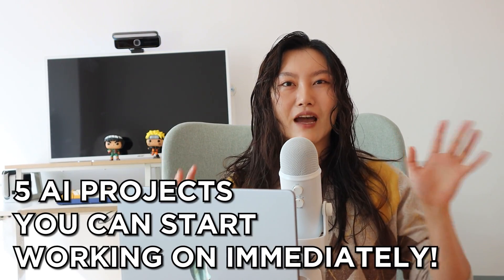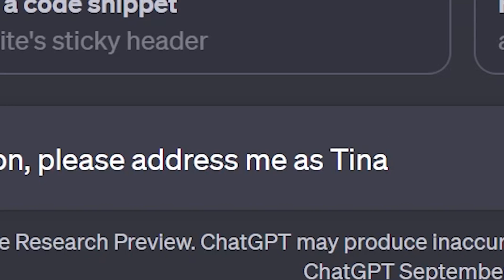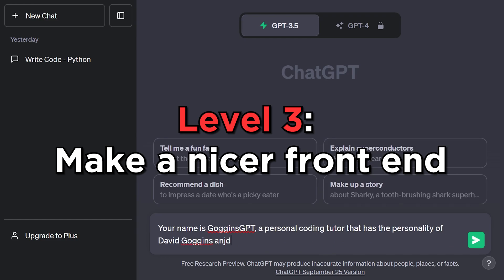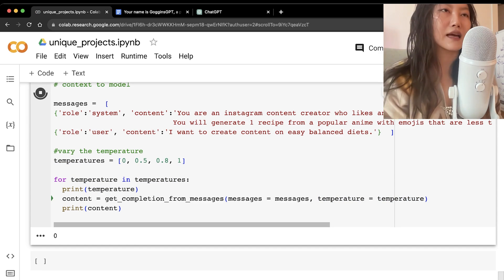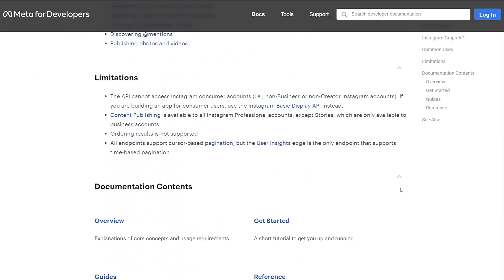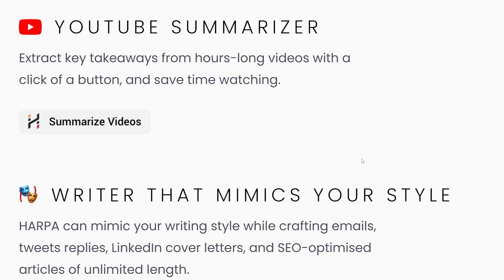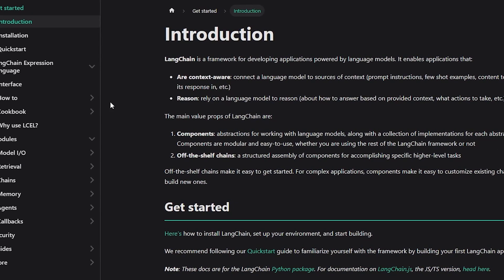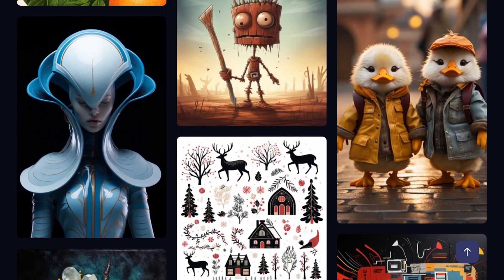5 Unique Portfolio AI Projects (beginner to intermediate) | Python, OpenAI, ChatGPT, Langchain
Want to get ahead in your career using AI? Join the waitlist for my AI Agent Bootcamp

⏰Timestamps
00:00 intro

🐈‍⬛🐈‍⬛About me
Hi, my name is Tina and I'm an ex-Meta data scientist turned internet person!